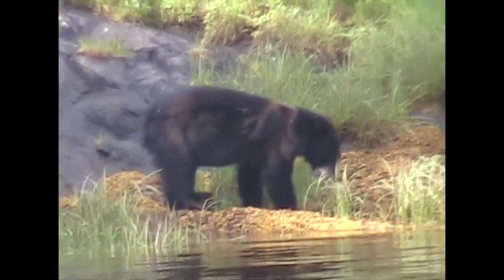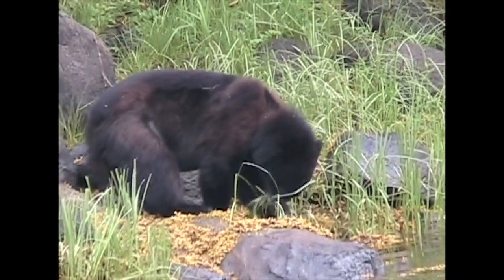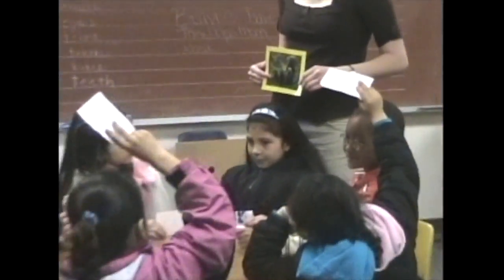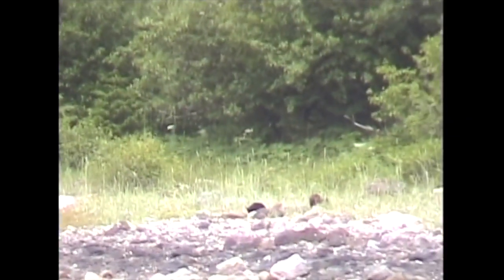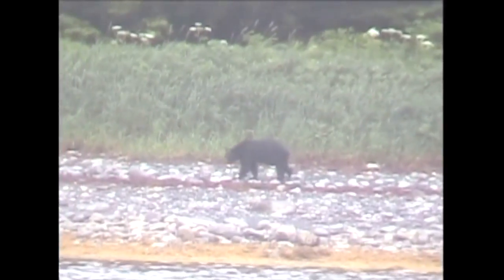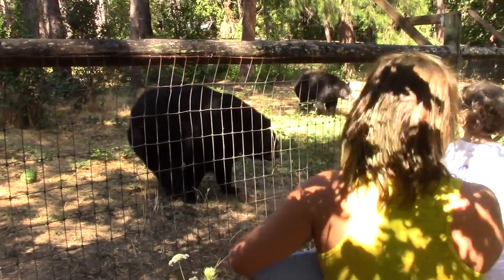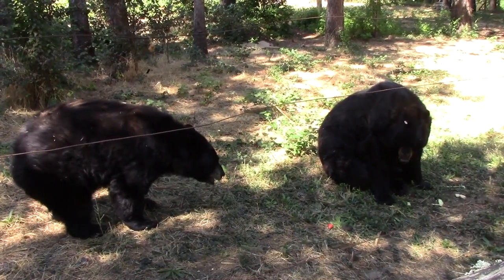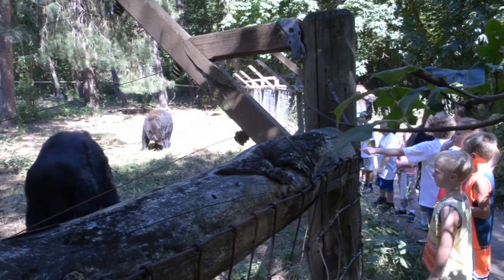17 RUE Black Bears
For Ramping Up your English Animals Unit, this clip includes general information about Black Bears.  An assessment of English listening comprehension can be attained through this video clip.